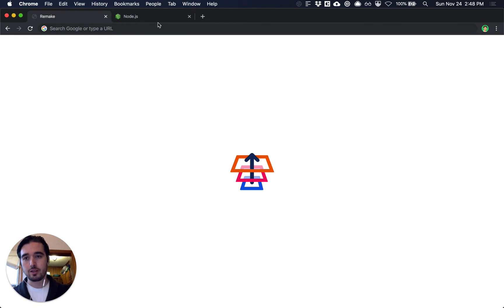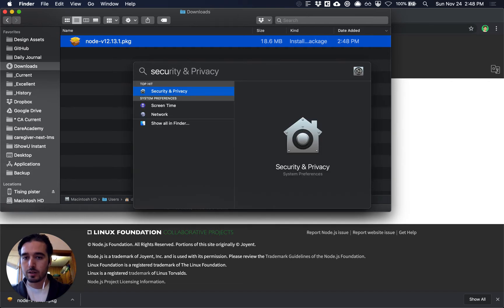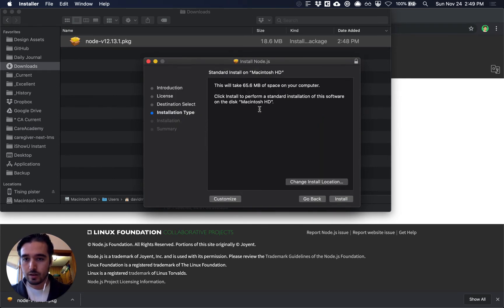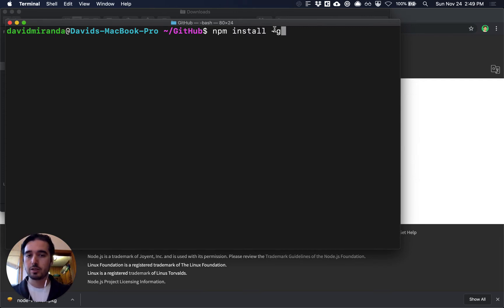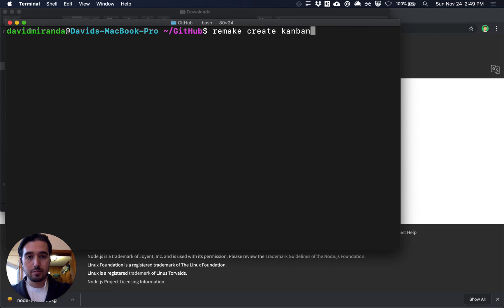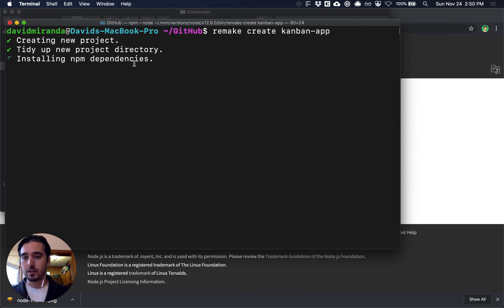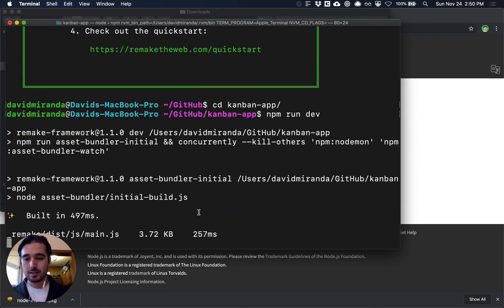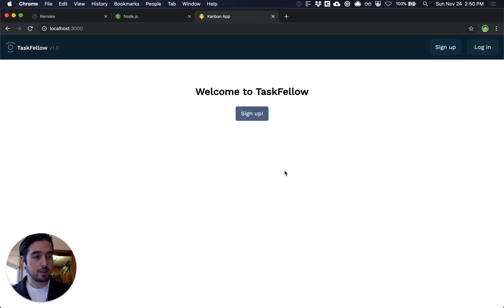Remake Tutorial - 2 of 8 - Installing & Setting Up Remake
Learn how to install Remake using NPM and set up your first project.